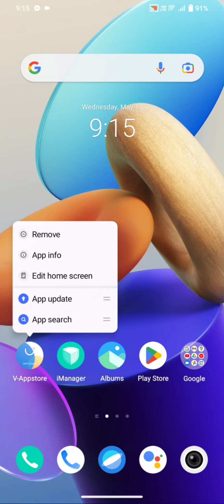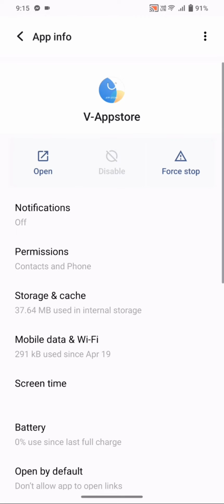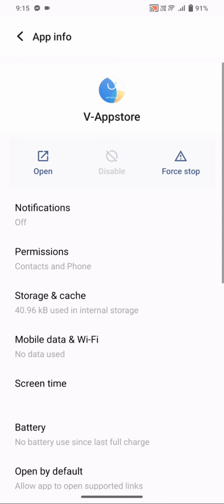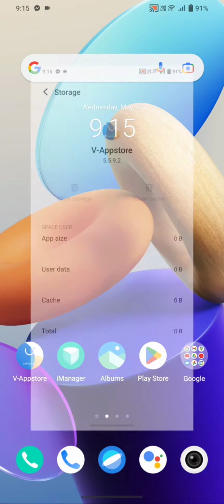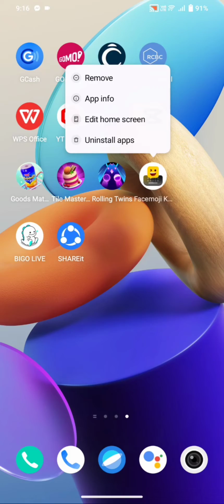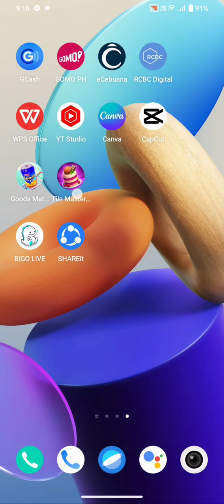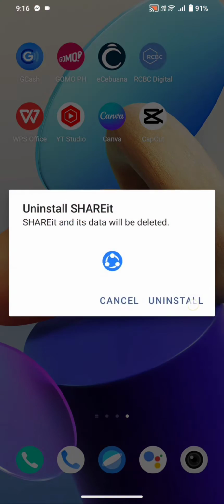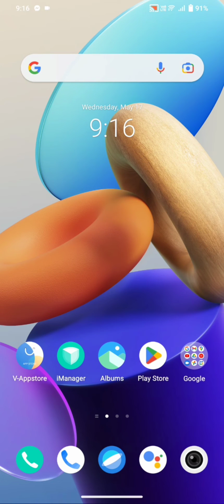How to DISABLE VIVO Automatic Updates and Download Applications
Want to stop automatic updates and app downloads on your Vivo phone? In this video, I show you how to easily disable automatic updates and manage your app downloads for better control over your device!